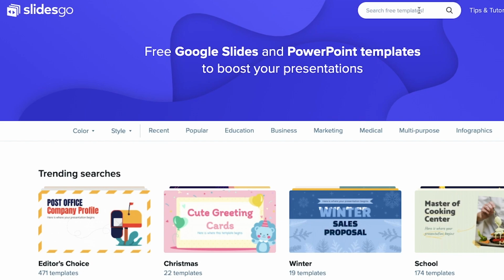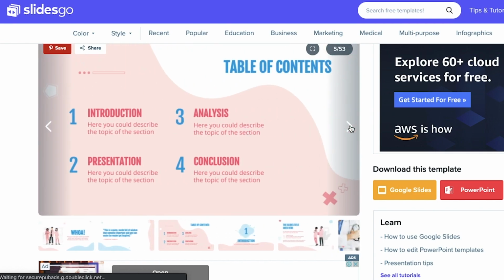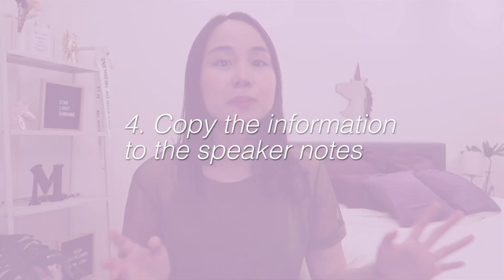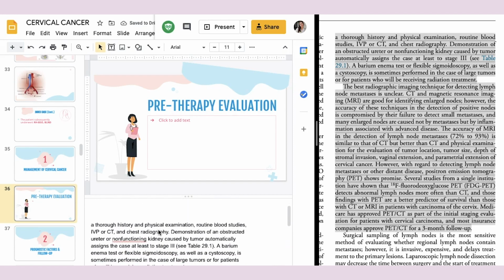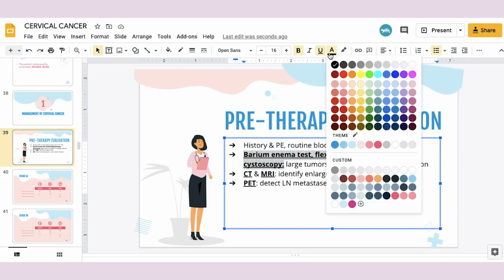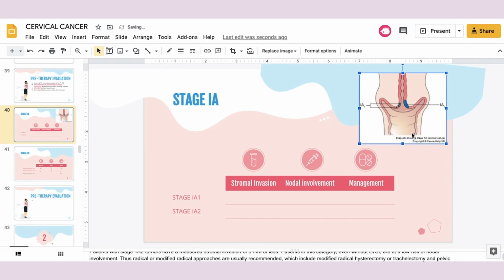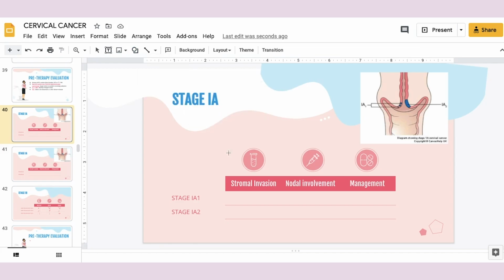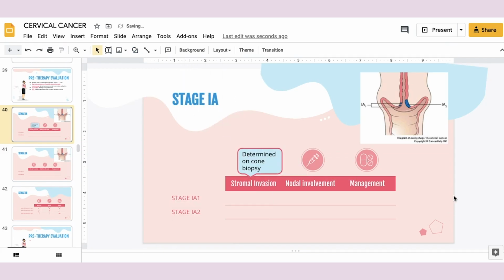GUIDE TO REPORT MAKING (Med School Reporting Tips) | Madz Abraham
Here are some tips on how I make my reports in med school!

About me:
25y/o
Licensed MD
Pre-med - BS Pharmacy, UST
Med school - UST